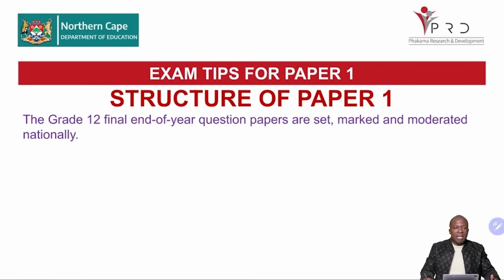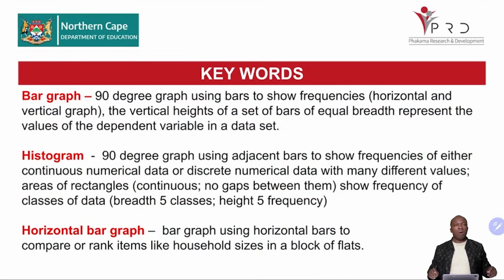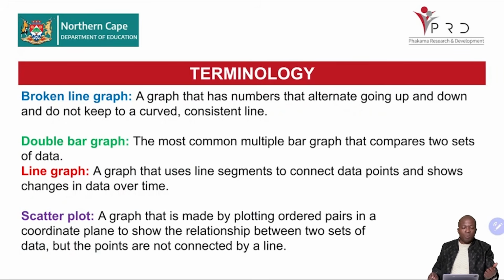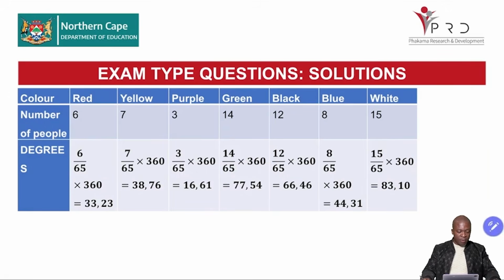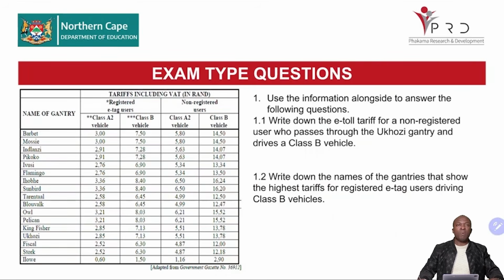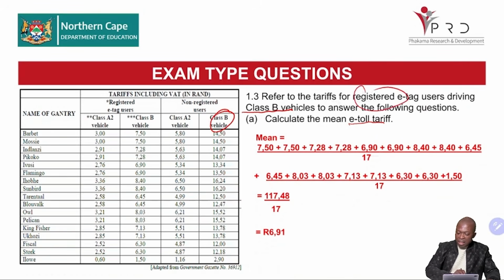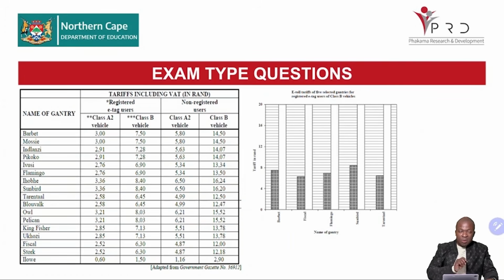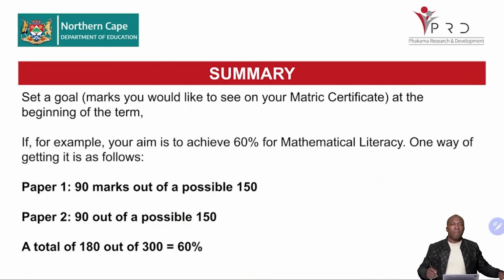MATHEMATICAL LITERACY GRADE 12 PAPER 1 REVISION 11 HF